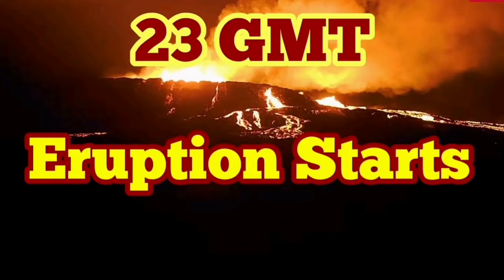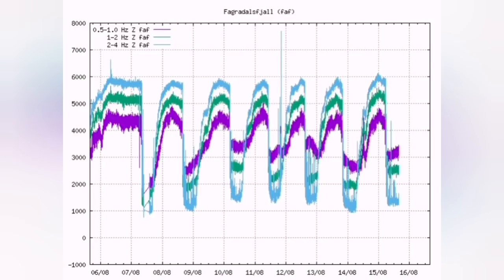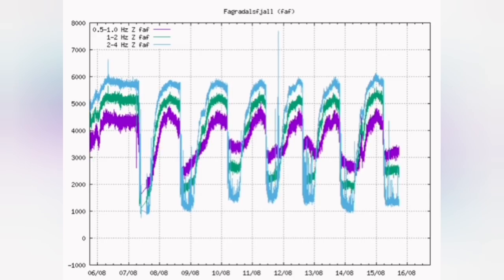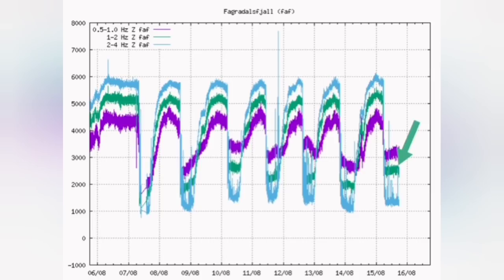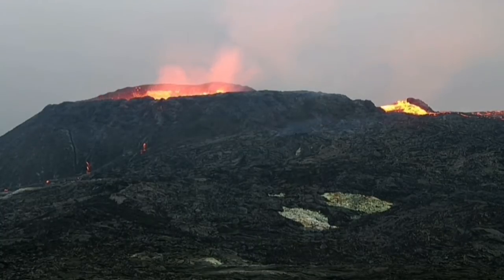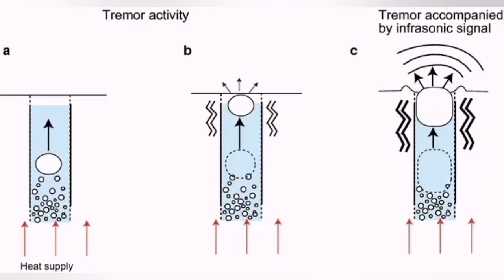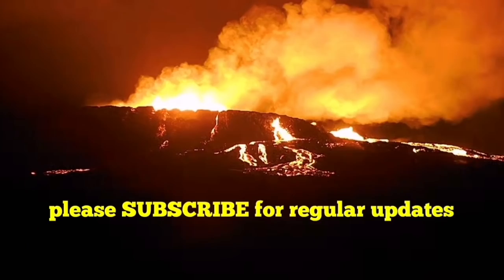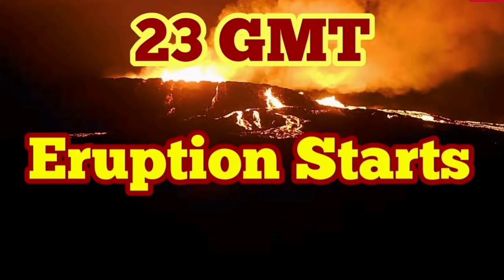Eruption Starts Tonight 23 GMT(+-1)/ Iceland Fagradalsfjall Geldingadalir Volcano